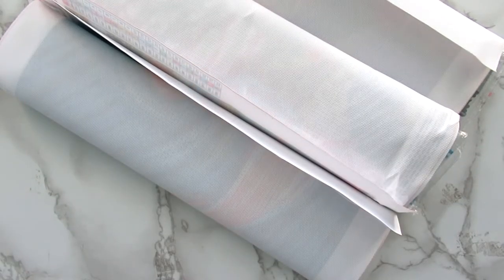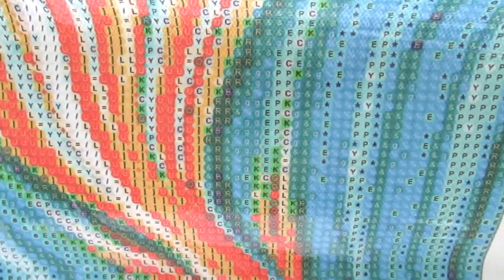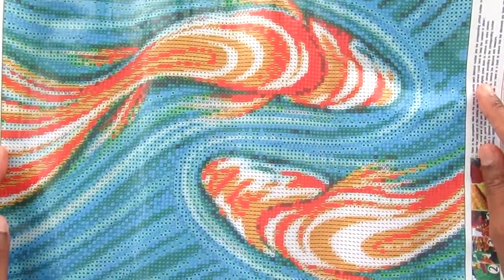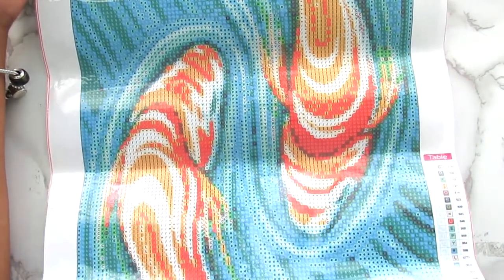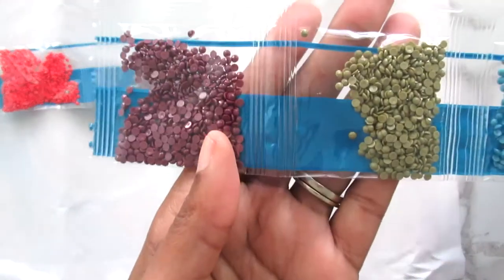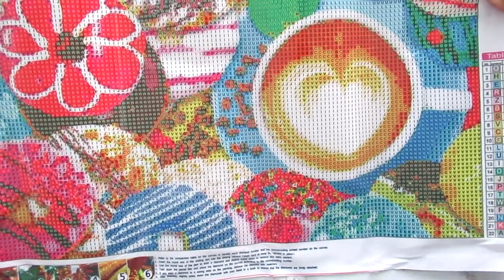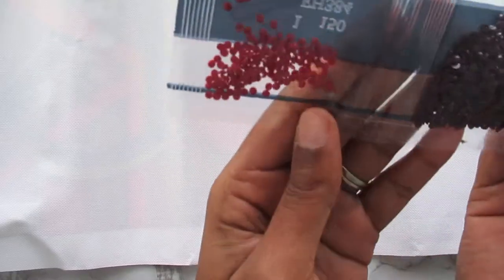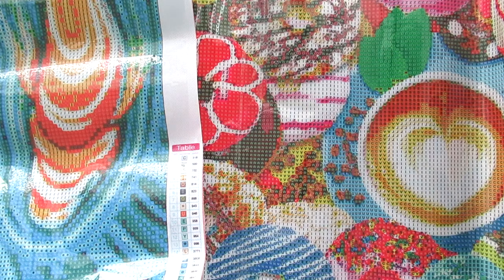Diamond Painting UNBOXING Colorful Diy 3 Kits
DIAMOND PAINTING WISHLIST:

Monthly Diamond Painting Themes 2021
JANUARY - Snow
FEBRUARY - Heart
MARCH - Gold
APRIL - Egg
MAY - Your Choice
JUNE - Sand
JULY - Red, White, Blue
AUGUST - Flower
SEPTEMBER - Disney
OCTOBER - Pumpkin
NOVEMBER - Fall Related
DECEMBER - Tree